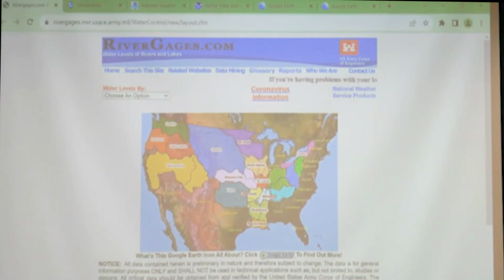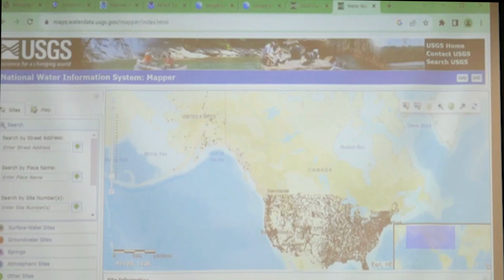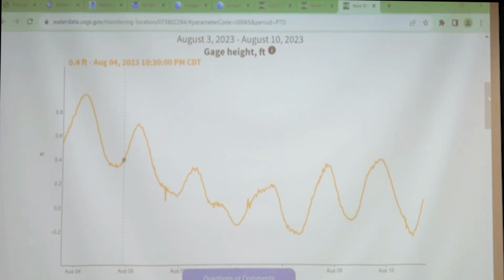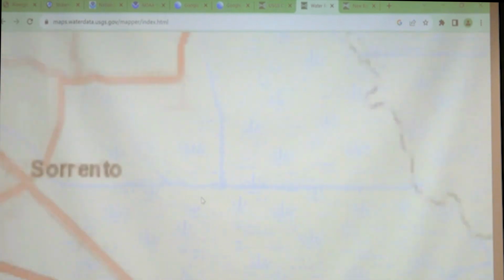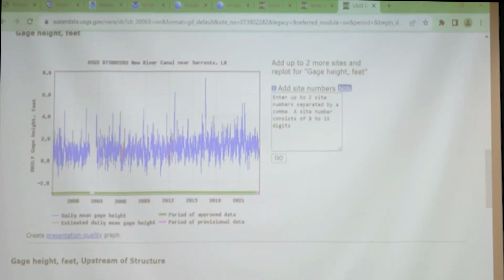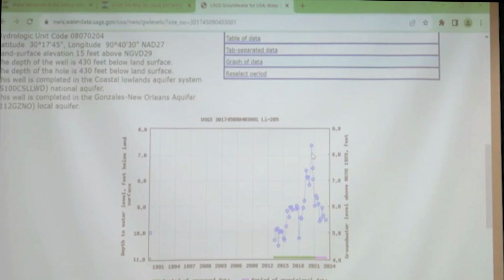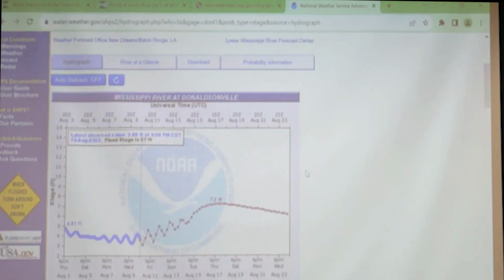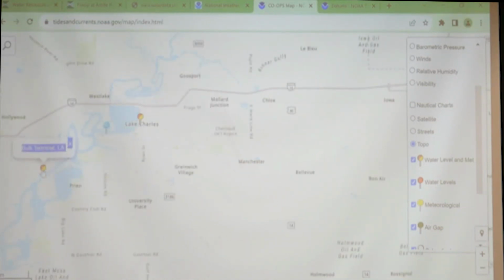Our Waterways of Louisiana (OWL) Meeting for Ascension/St James Parish